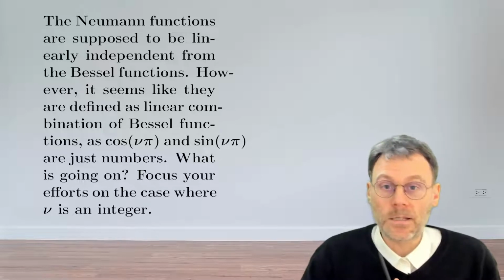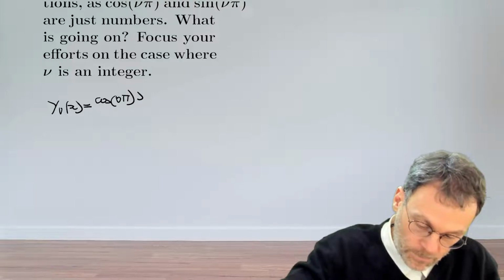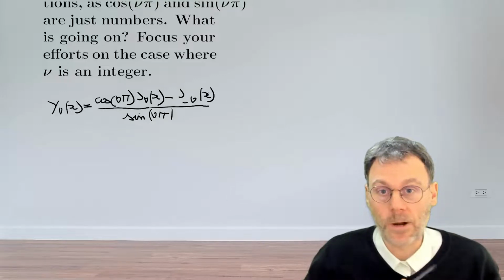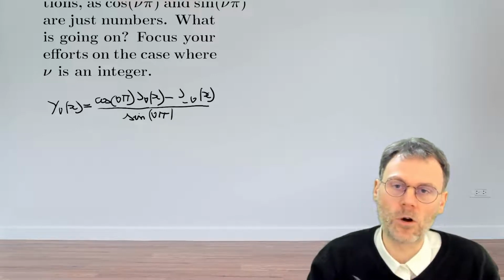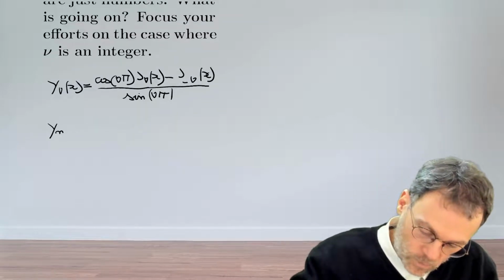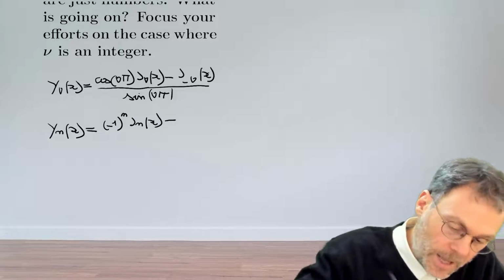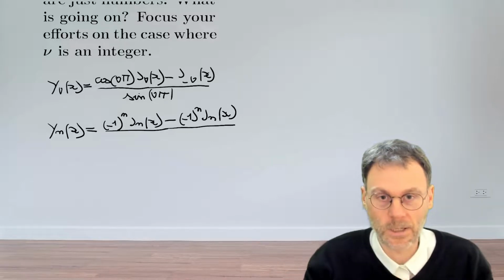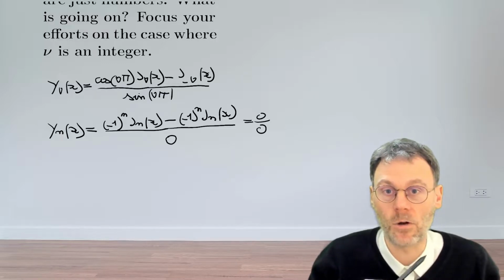EX: Show that Y really is linearly independent from J